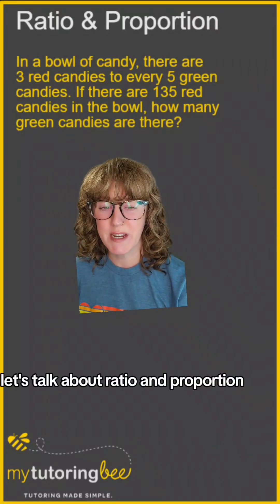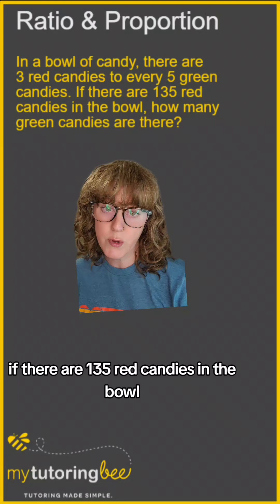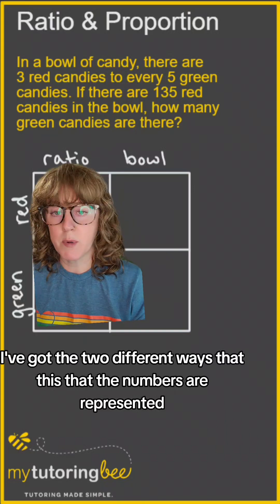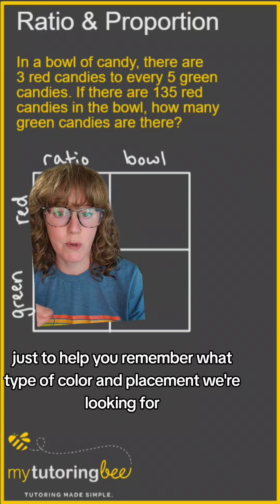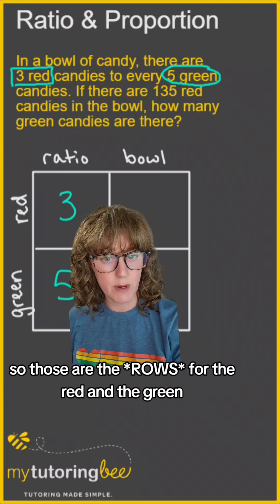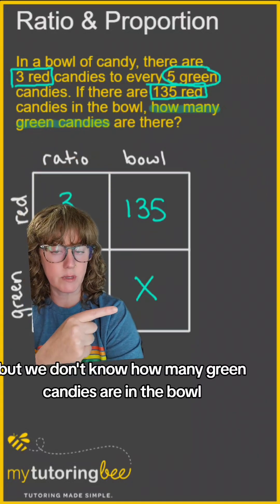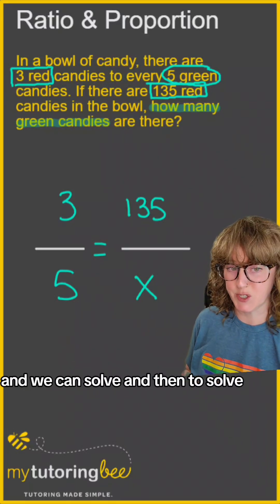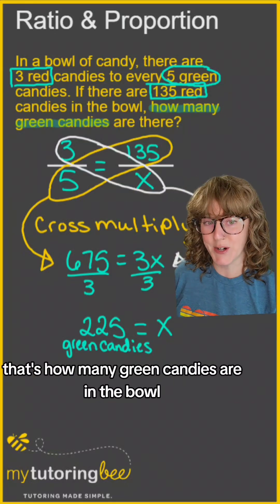Ratio and Proportion Word Problems Easy Method!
Ratio and proportion concepts can be challenging. In this explanation, I review this easy method to set up proportions when given a ratio in a word problem to help us understand where to put each given number from the word problem and where to put the variable. Ratios are given to represent two different amounts and how they compare to each other. Proportions are ways we can represent those ratios along with a different amount of one of the items represented in the ratio. When we set up two fractions equal to eachother, it makes it easy to solve for the missing amount!

If you are looking for more math help, I do offer one-to-one tutoring And I create math resources for teachers and families You can also find me on Instagram Facebook And Tik Tok

Here are some other videos that you might find helpful!